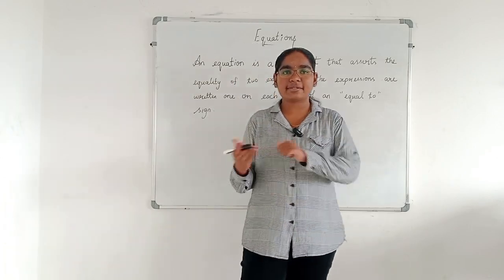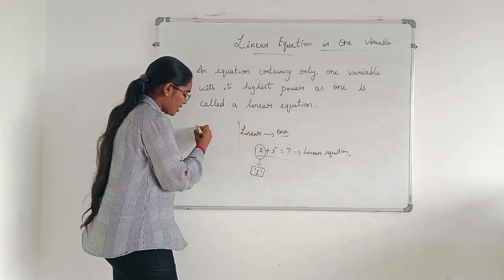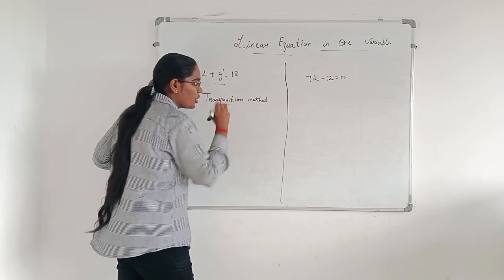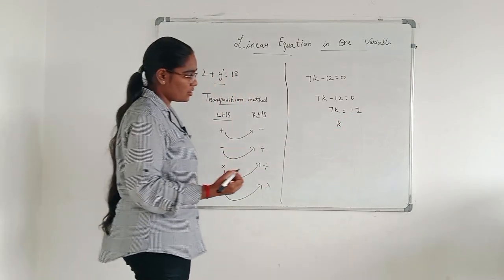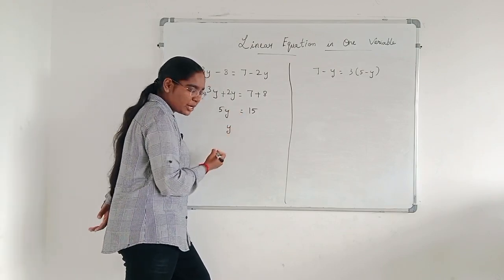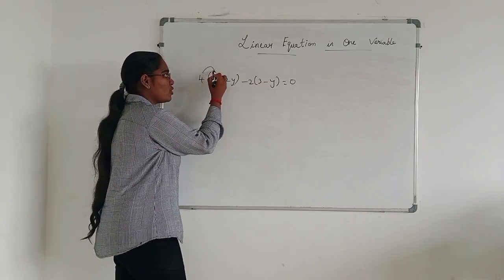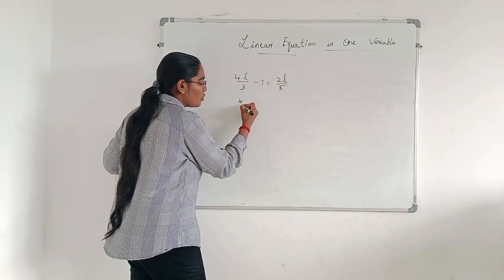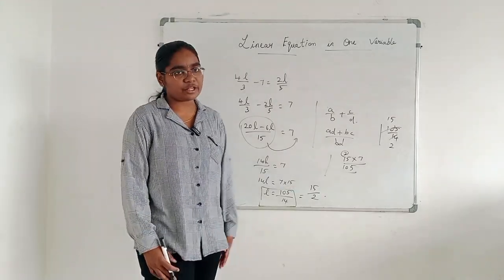Linear Equation in One Variable | Solving Linear Equation by Transposing Method | CBSE | ICSE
This video is about - Linear Equation in One Variable  and Solving Linear Equation in One Variable by Transposing Method. It will be useful for students of various boards - CBSE, ICSE and IGCSE.